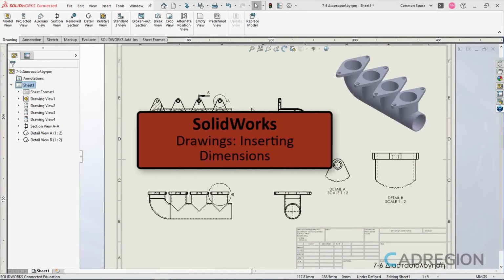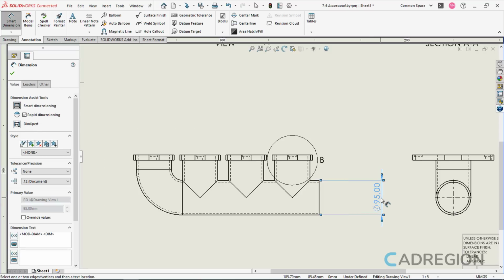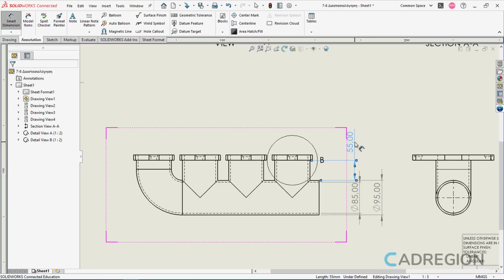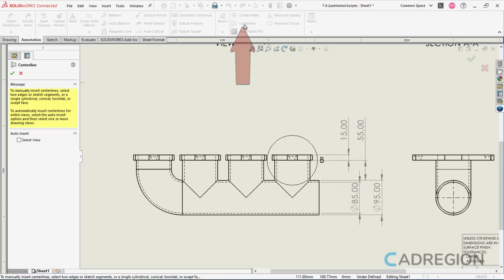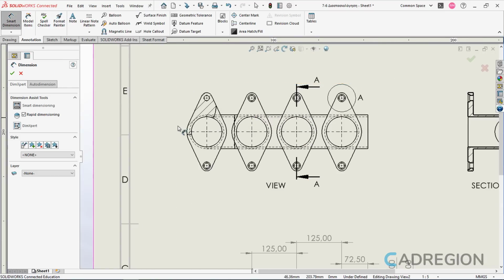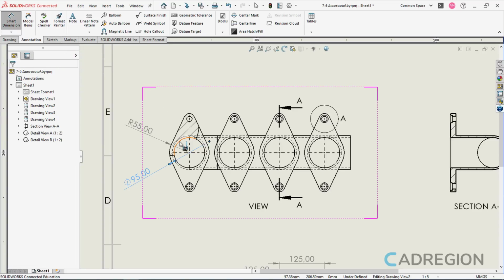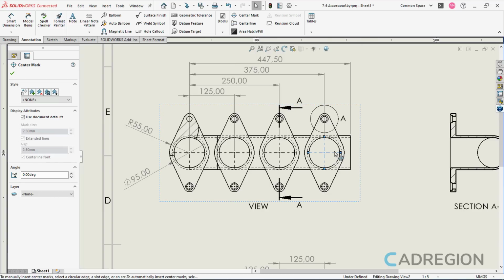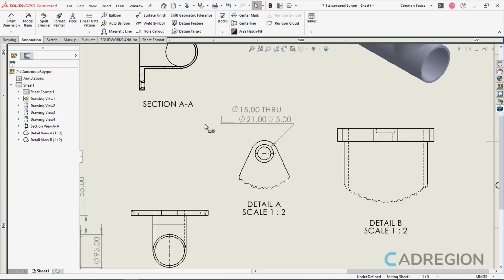7-6 Inserting Dimensions - Solidworks Tutorials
Insert Model Items: This method allows you to import dimensions from the 3D model into your drawing. Go to the Annotations tab and click "Insert Model Items." You can choose to import dimensions from the entire model or just a selected feature.
Smart Dimension Tool: Similar to sketching, you can use the Smart Dimension tool directly in the drawing view. Select the entities in the drawing view that you want to dimension and the tool will create the dimension.